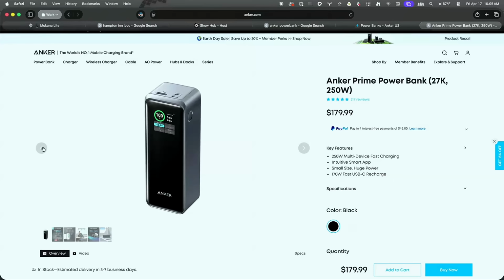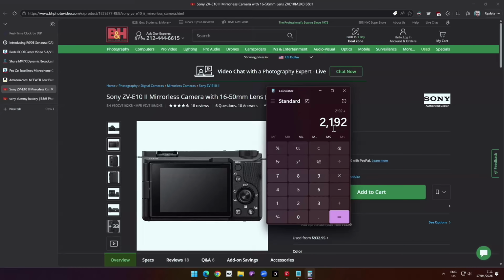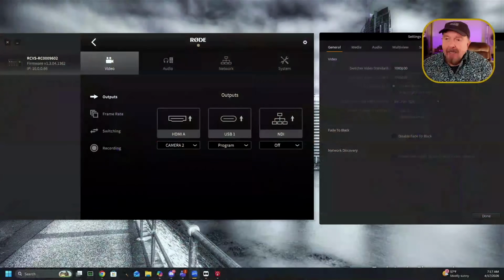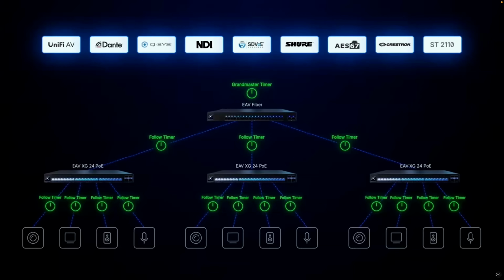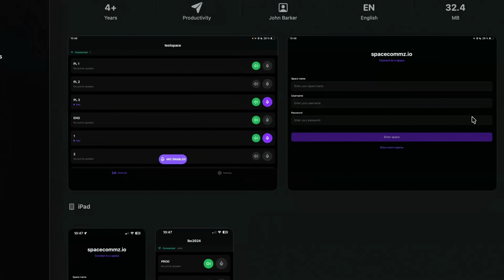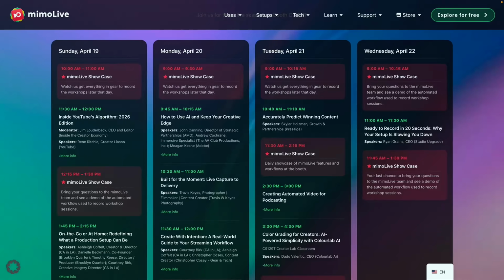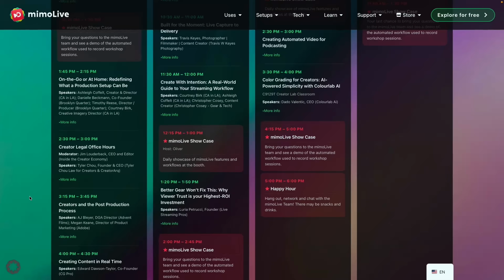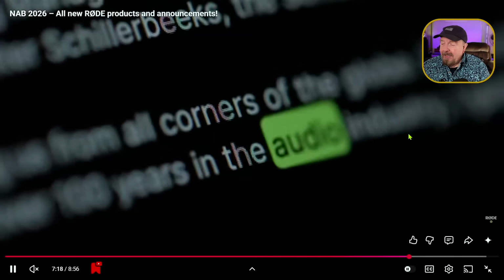Office Hours | Friday | April 17, 2026 | Ubiquiti Entering the ST 2110 / NDI / AV-over-IP Space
00:00:00 Intro
00:00:16 I am running a multi-track conference with all day Zoom Meetings per ballroom. Which AI meeting summary type should I chose given that there will be many different presentations per Zoom Meeting?
00:02:53 How can I stack pocket juice/phones/power banks to power a laptop for field use? Do I need something like a bidirectional USB hub or rocking station? Where should I get one or make one without soldering? Thanks.
00:08:19 We have a client looking to build a podcast studio to post on YouTube (mic, lights and camera) for a one man shoot and edit. Option to add a second camera later down the line and decent quality desired within 2.5k USD budget. Suggestions of kit?
00:17:32 What are the differences in video distribution between the atem mini pro and the Rosdecaster Video S?
00:21:12 Is Ubiquiti getting into the 2110/NDI/Dante game? [link]
00:21:24 [Ubiquiti Entering the ST 2110 / NDI / AV-over-IP Space]
00:24:32 How has the makeup of NAB changed from a show for the broadcast industry to today's podcasters?
00:31:46 Chris Fenwick tell us about your new podcast, what will be different about it?
00:34:17 What’s going on at Spacecommz? Looks like new apps!!
00:35:51 Who's gonna visit the Mimolive setup at NAB that opens in a few days. It show the power of AI and the API in a practical solution, made in a day.
00:41:26 What's this new beta "Stream Router" in Blackmagic Cloud?
00:44:50 What are you looking to see from the NAB afterhours coverage? Anything in particular?
00:47:03 Have you seen the Rode Audio editor recording software that uses ai?
00:52:05 What are some other sites that are covering NAB? Gothem is one that comes to mind.
00:55:26 Anybody happen to know if zoom recordings are stored onsite or offsite? A friend questioned how some information from chatgpt seemed to convey info from zoom meetings. Probably coincidence but said I would ask around.
00:58:47 Also, on my Mac, screen recording. What's the best way to record internally v. using the Mac's mic (that records ambient room noise).
00:58:48 SpaceCommz.io mobile app is here. has anyone tested with it yet?